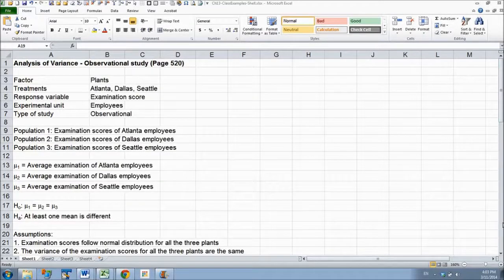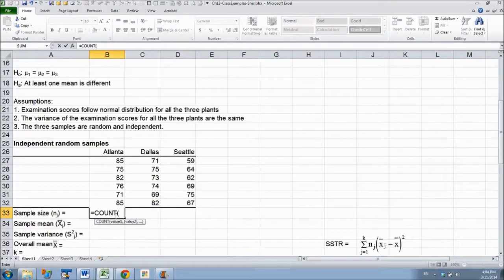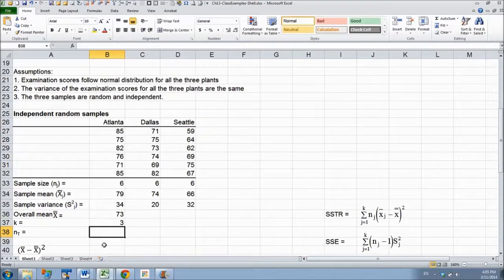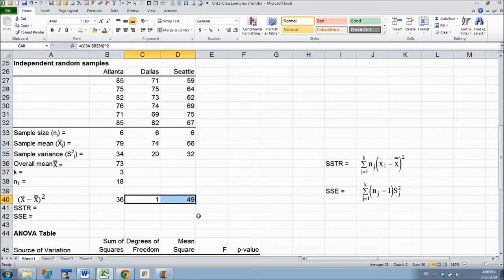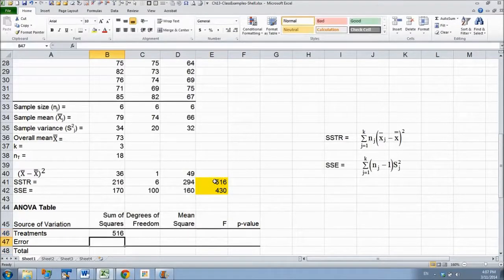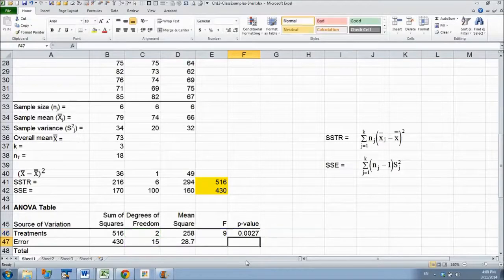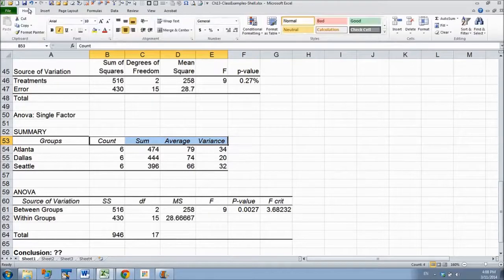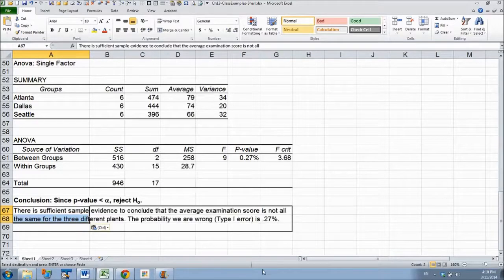Ch13 V04 ExcelProb1 3